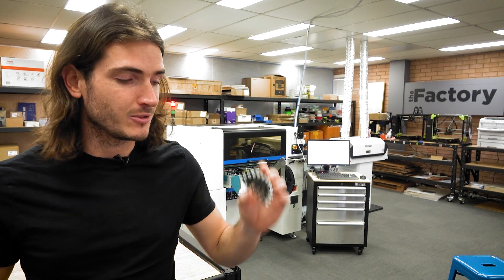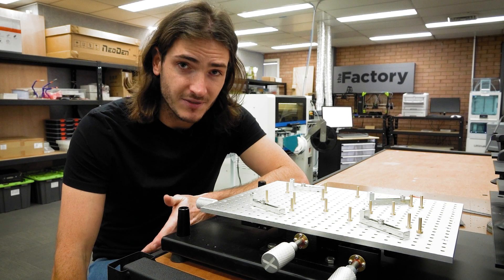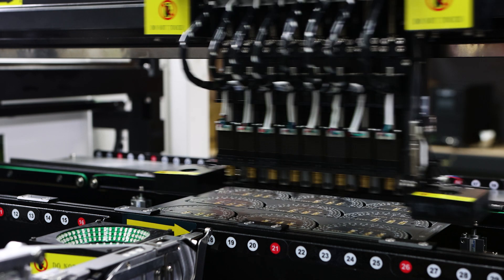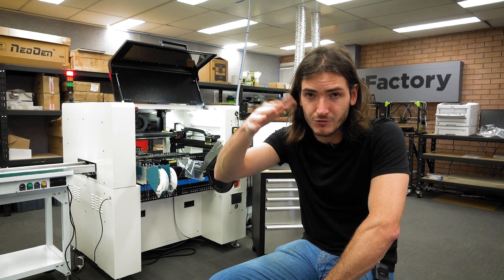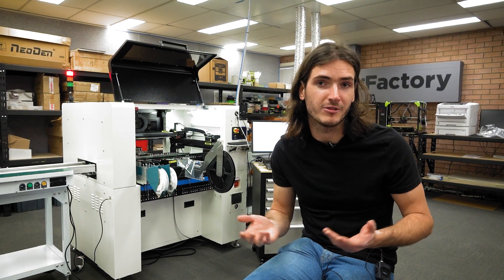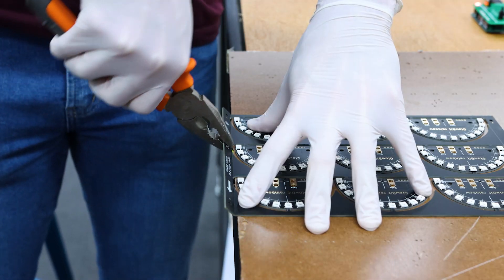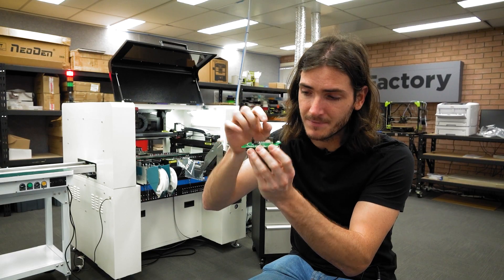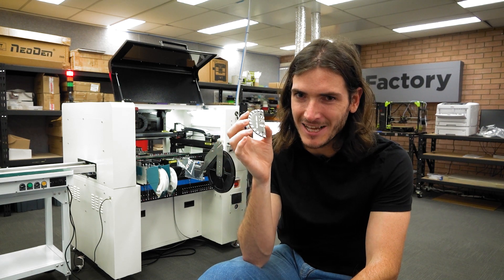The Factory | Assembling & Testing A PCB Panel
This is our first start-to-finish production run, including testing the final product with a bespoke jig.

The Factory series is a new segment where we explore product development, maker-industry, and share what we learn along the way.